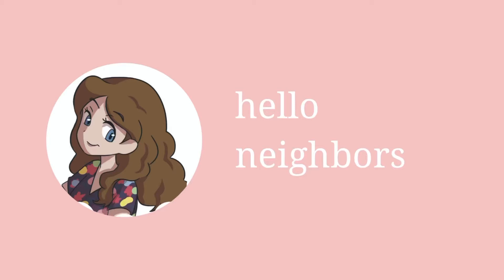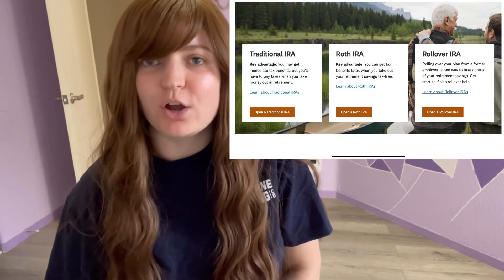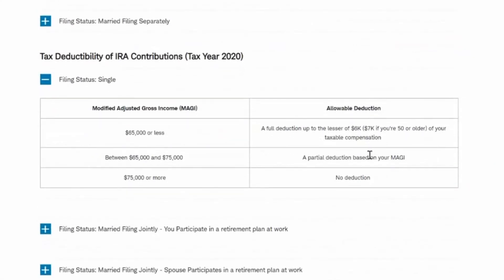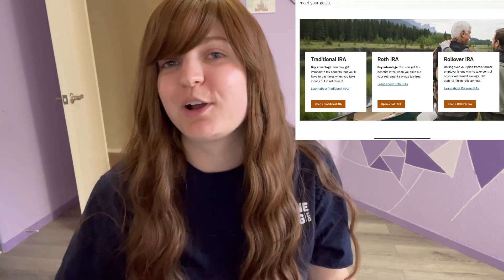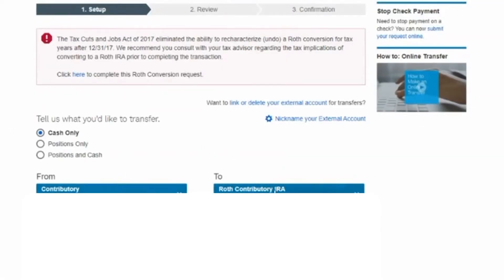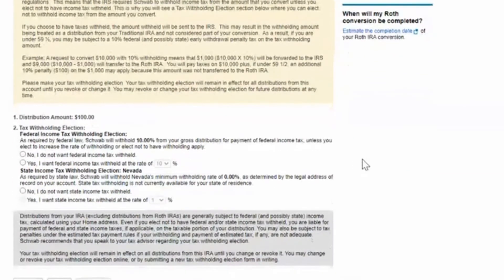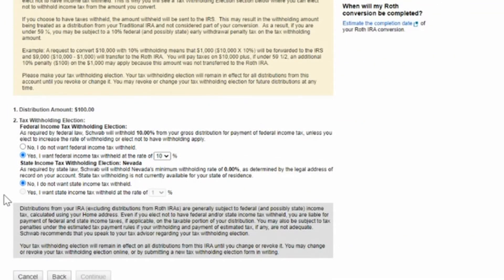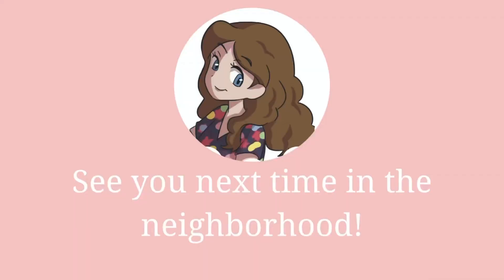how to open a BACKDOOR ROTH IRA ($140k+ single income)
Best viewed in 720 - sometimes 1080 makes the color weird.

This video DOES NOT go into tax specifics as I am not a tax advisor.

If you contribute the maximum of $6000 per year starting at the age of 18 and you average a 7% return…you’ll have  $2.1 MILLION Dollar by the age of 65.

Advantages: Grow potential earnings tax deferred; No income limitations to open an account; Current year contributions may be tax-deductible
However, you'll pay taxes on deductible contributions and earnings when you take out money in retirement.

Advantages: Earnings grow tax-free; Qualified tax-free withdrawals; No mandatory withdrawals (unlike a Traditional IRA)
Roth IRA contributions are made on an after-tax basis. However, keep in mind that your eligibility to contribute to a Roth IRA is based on your income level. If you file taxes as a single person, your Modified Adjusted Gross Income (MAGI) must be under $139,000 for the tax year 2020 and under $140,000 for the tax year 2021 to contribute to a Roth IRA, and if you're married and file jointly, your MAGI must be under $206,000 for the tax year 2020 and 208,000 for the tax year 2021. The maximum total annual contribution for all your IRAs combined is:
$6,000 if you're under age 50
$7,000 if you're age 50 or older